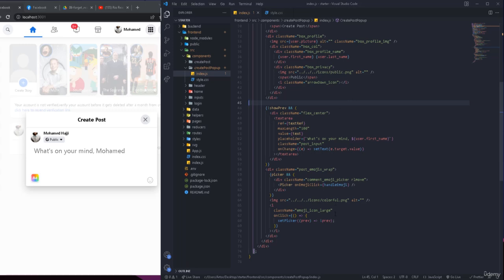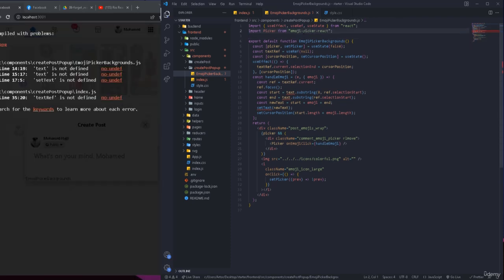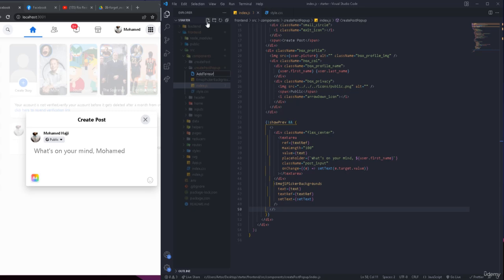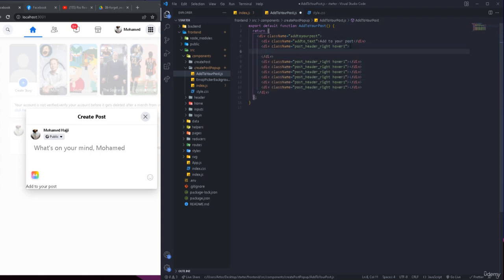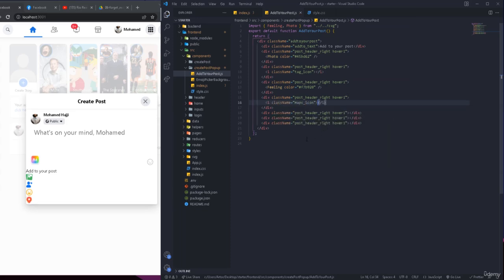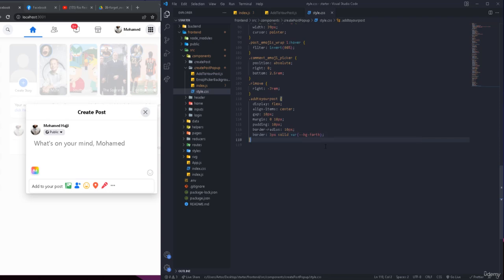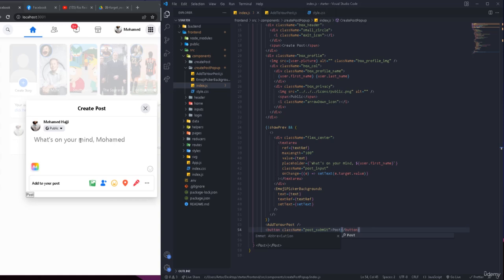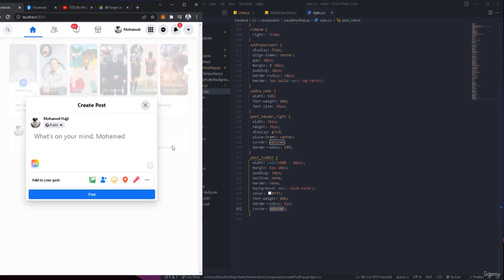Refactoring and Enhancing Post Creation for Your Facebook Clone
Title:

Description:

In this video, we'll refactor the post creation functionality and add new features to your Facebook clone application. Learn how to improve code quality, optimize the post creation process, and introduce enhancements using React.js. Join us as we elevate the posting experience in your MERN stack project!

Facebook clone project, MERN stack tutorial, refactoring, enhance post creation, code optimization, React.js improvements, post features, backend integration, MongoDB Express React Node, build a Facebook clone, software development, college project preparation, coding interview prep, user experience, project setup